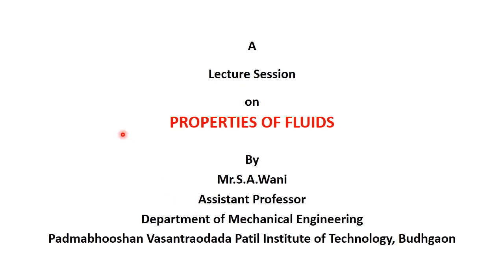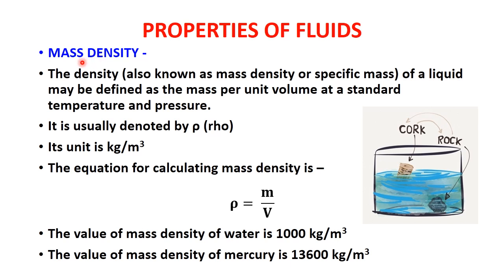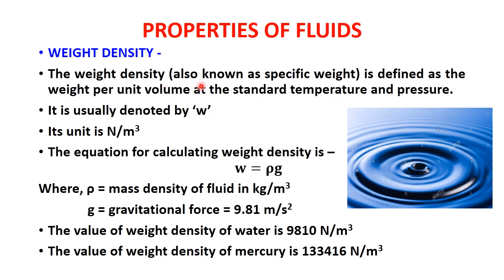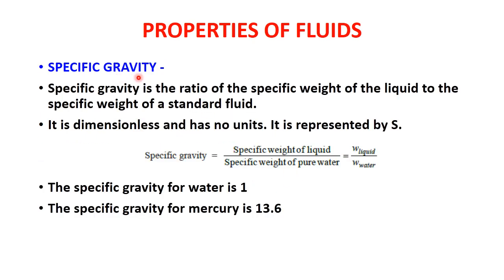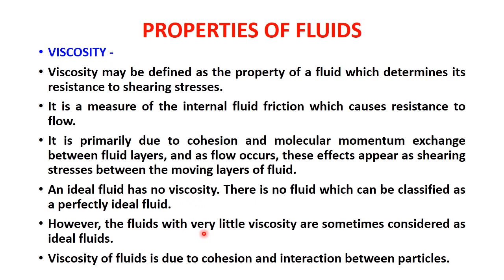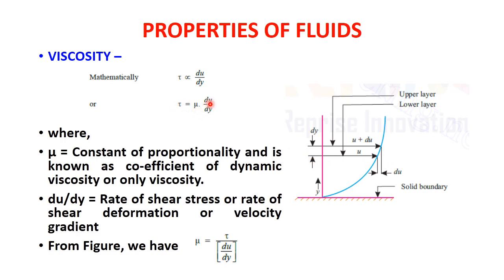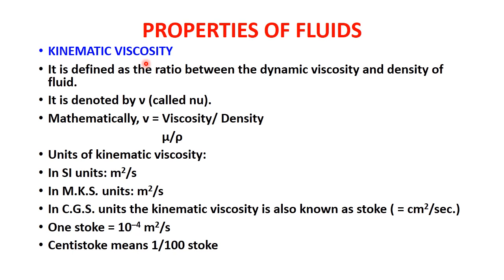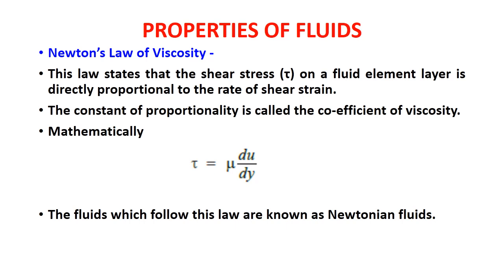Fluid Mechanics - PROPERTIES OF FLUIDS - Part I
Mass Density
Weight Density
Specific Volume
Specific Gravity
Viscosity
Kinematic Viscosity
Newton's Law of Viscosity